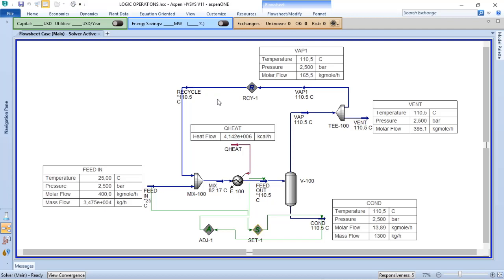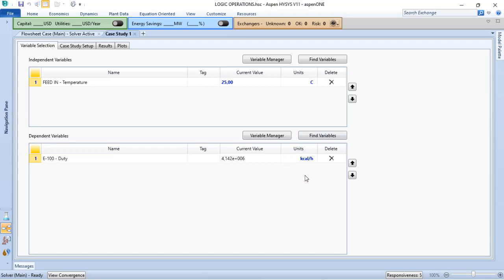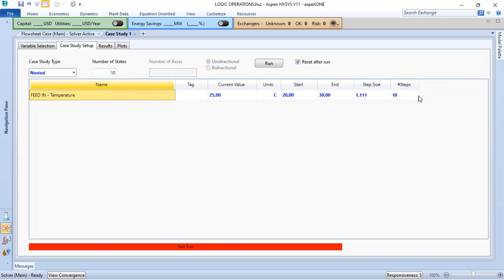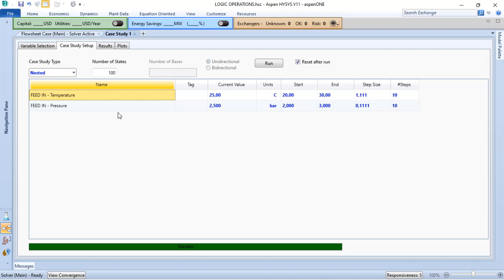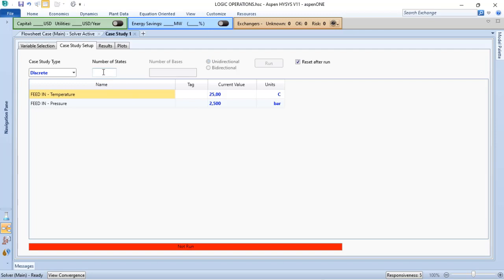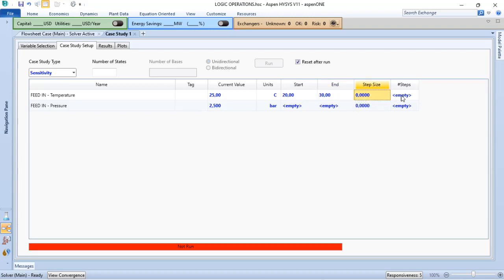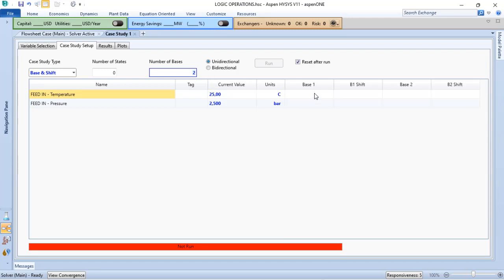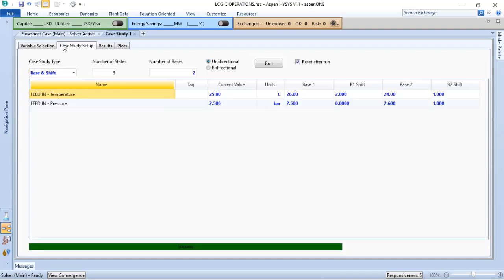HOW TO ADD AND SET THE 4 CASE STUDIES TYPES ON ASPEN HYSYS FOR CHEMICAL PROCESS ENGINEERS